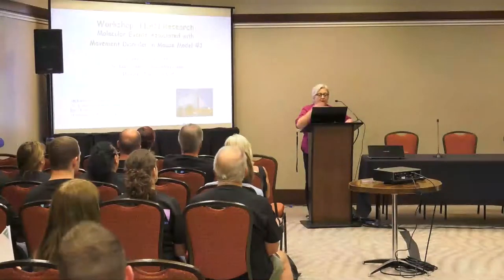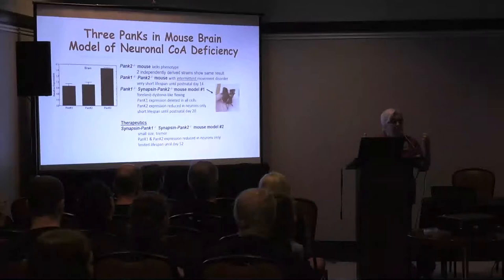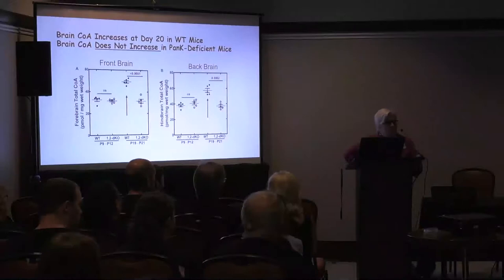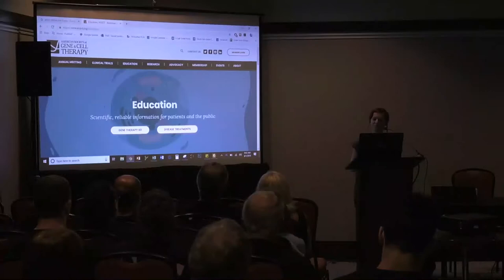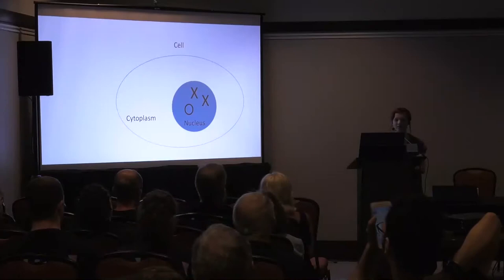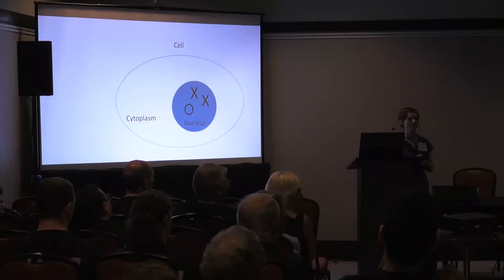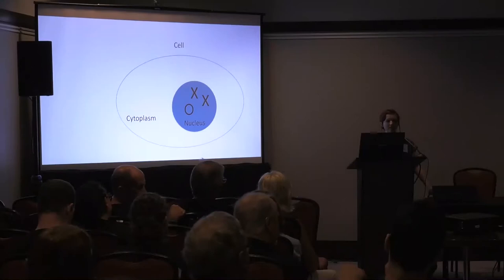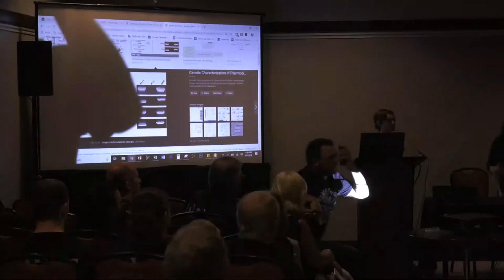2019 NBIA Conference - Research Update - PKAN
Drs. Earley, Hayflick, Jackowski, Jeong/ Parent Facilitator- Sarah Doerr